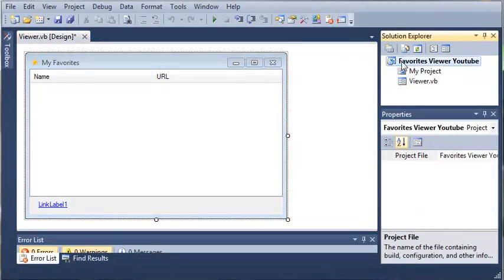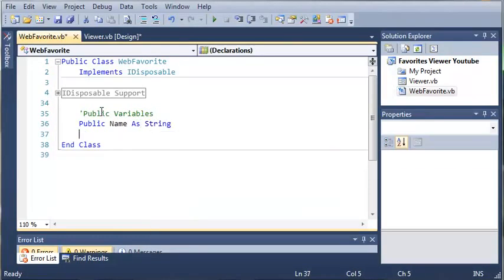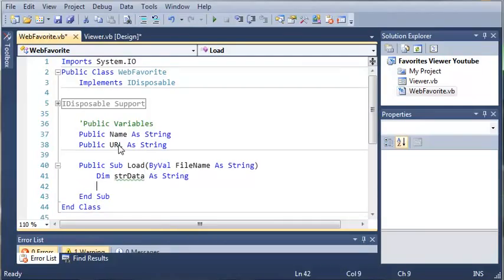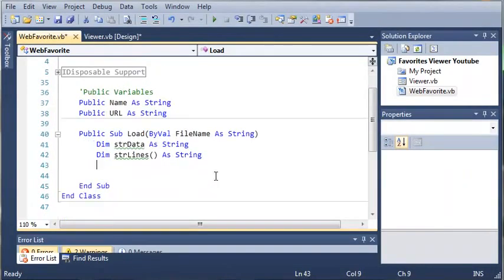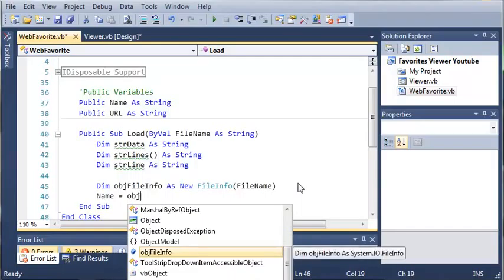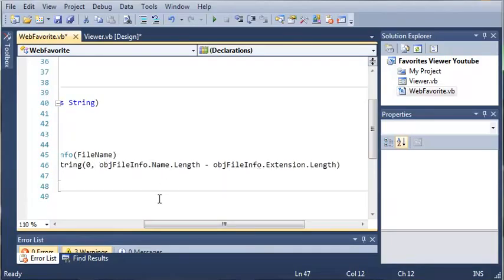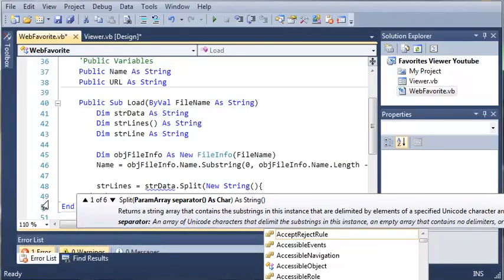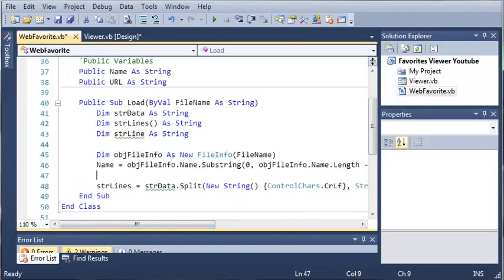189 Favorites Part 2 Creating The WebFavorite Class